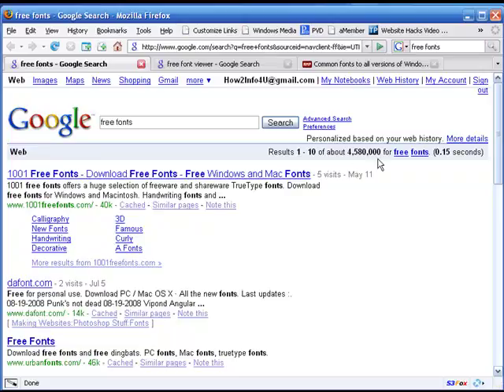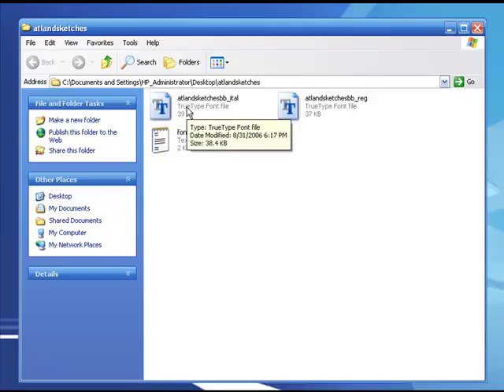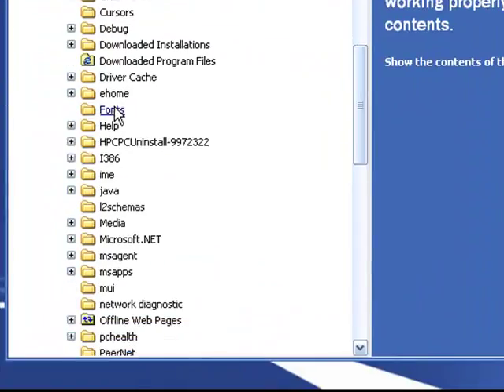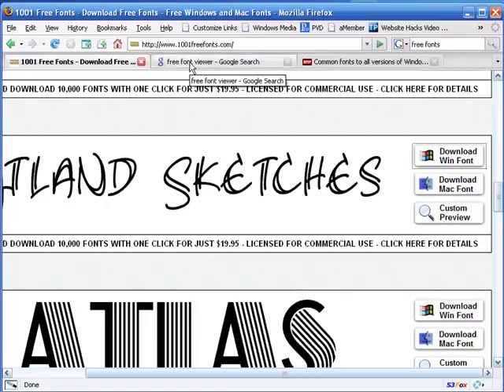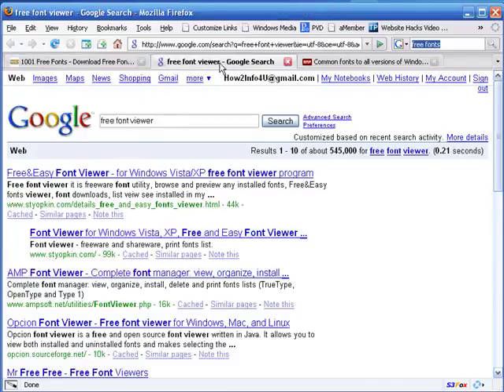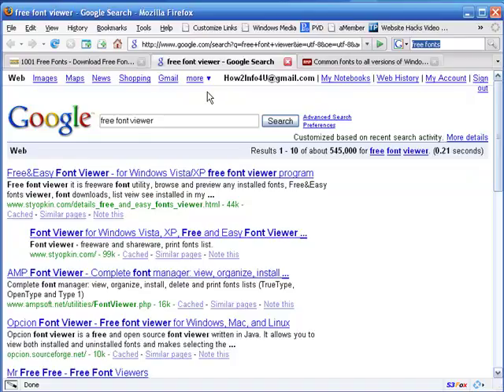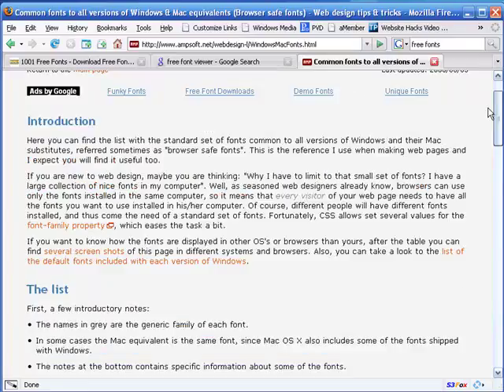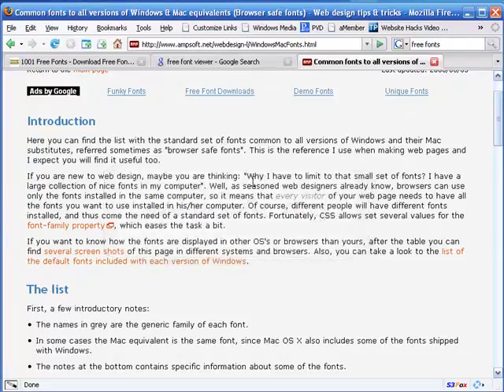Learn HTML -- Text